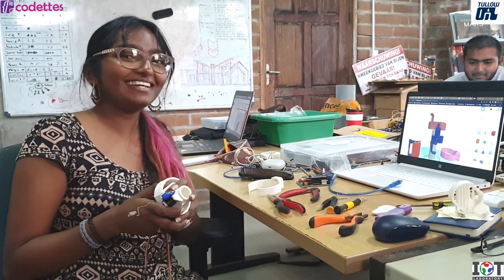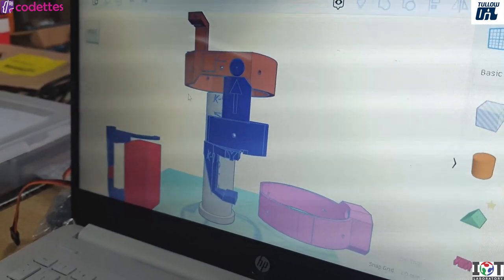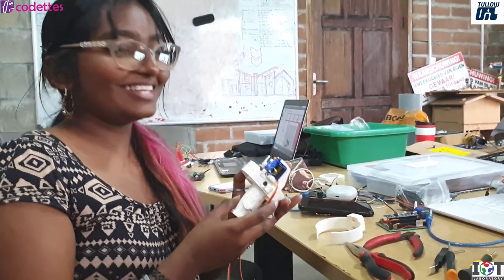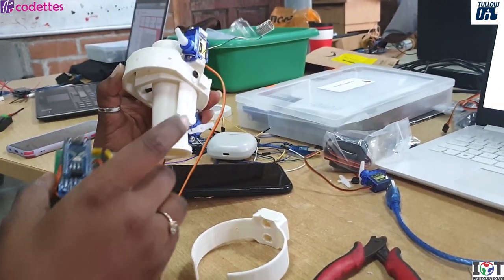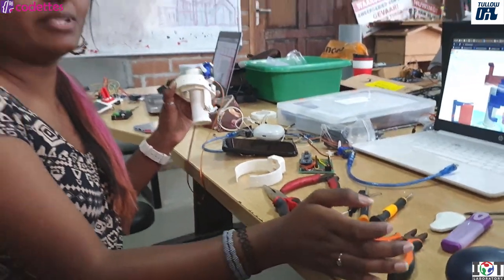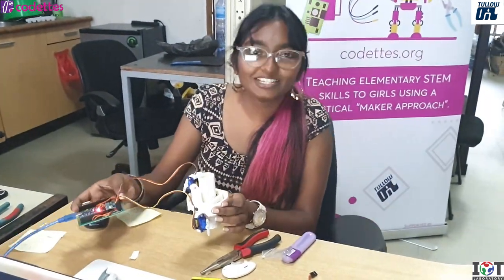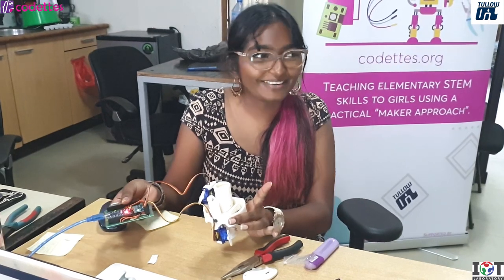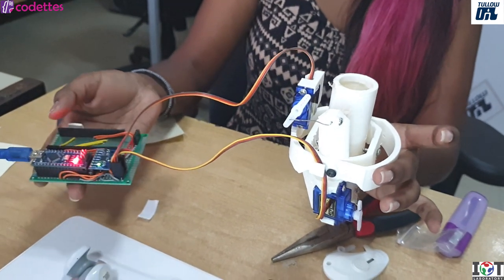Tullow Oil Codettes Bootcamp student Shanika Doekhi final project. "Rocket"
Innovation is Iteration!Students are using the skills they have developed within the Bootcamp to make a final project.Shanika is making a Mini Rocket from scratch!Check her out here!codettes